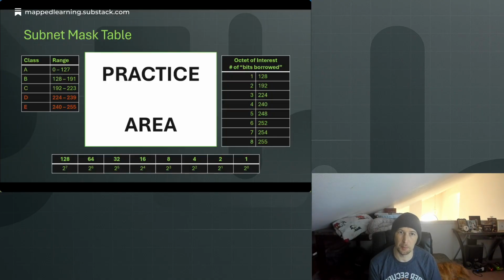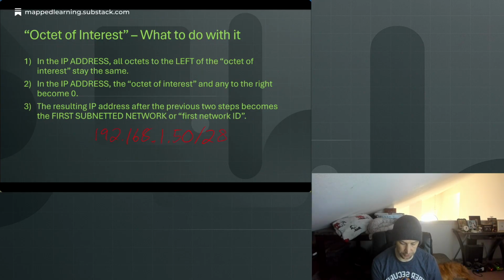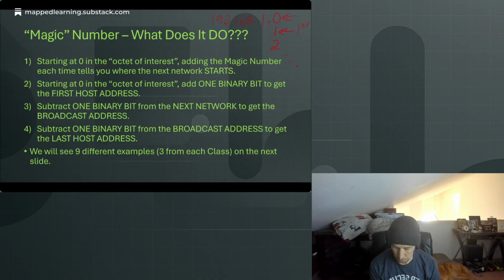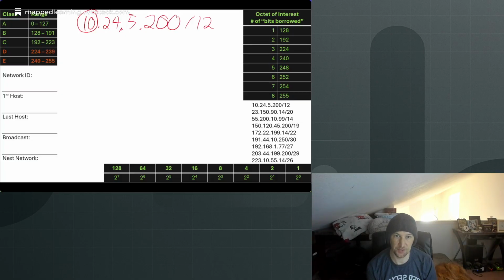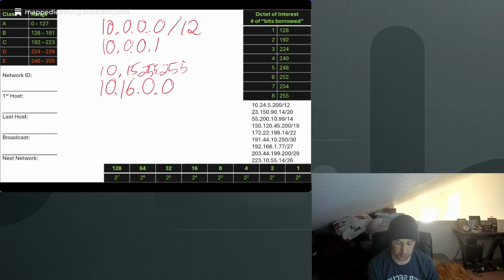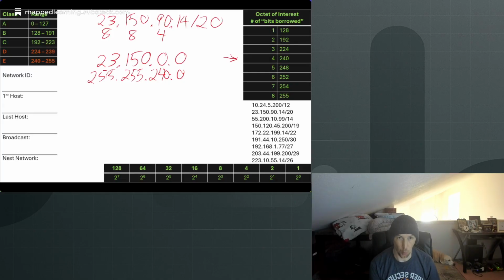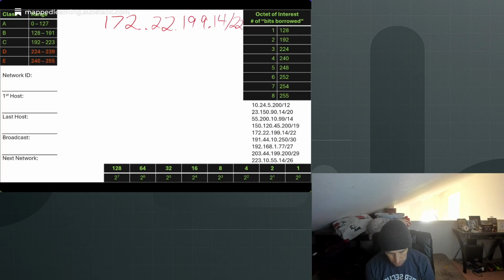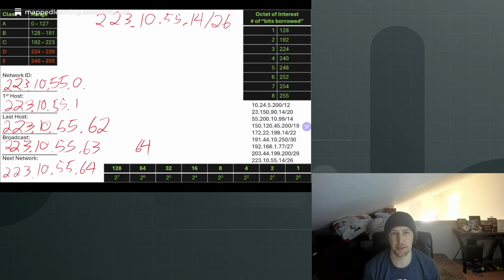IPv4 Subnetting - Part 2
Subnet Mask table, "Magic" Number, and Practice Exercises